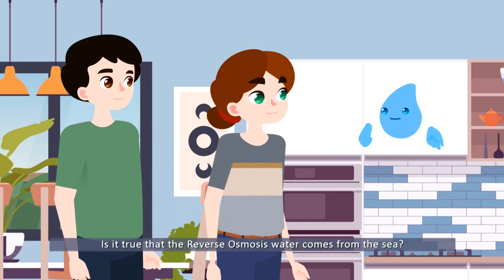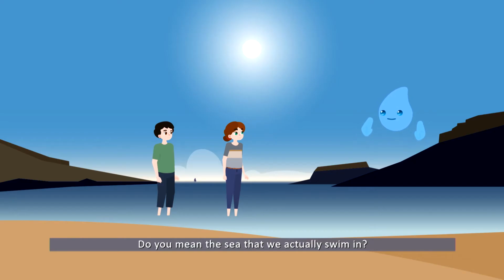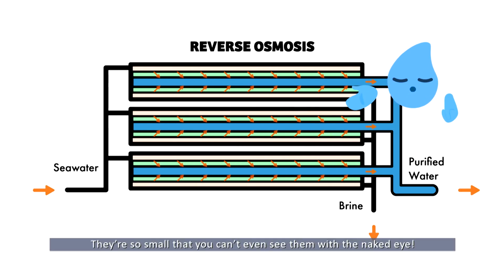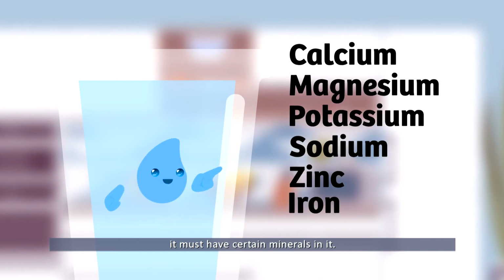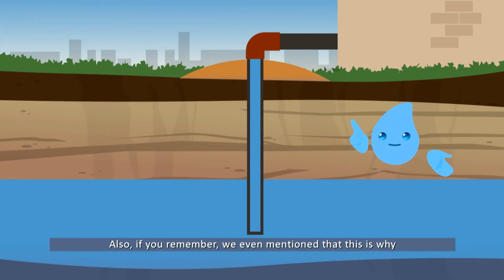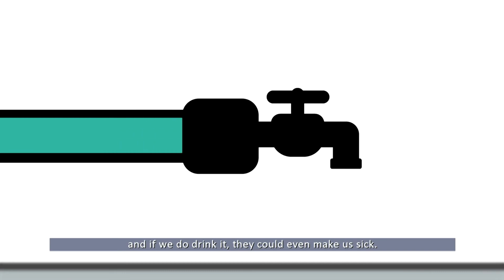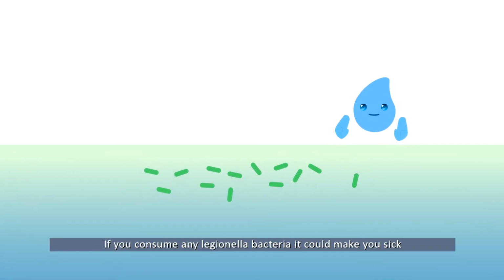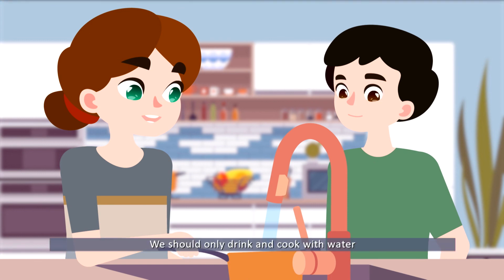Episode 3 – Tap Water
George and Sophia are reflecting on the origin of our tap water.
The timely appearance of Droplet helps them answer that question... our tap water is a mixture of water pumped from underground aquifers and water that has been purified using reverse osmosis.
But Droplet’s answer serves only to further fuel the kids’ curiosity and ask more questions.